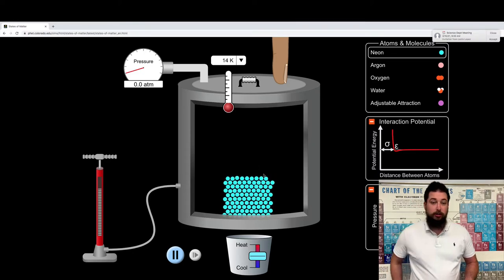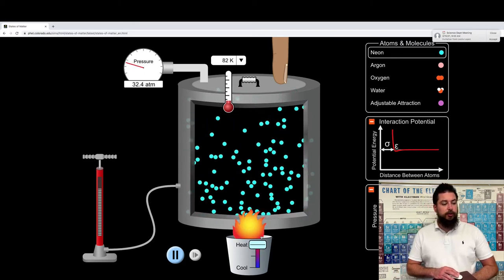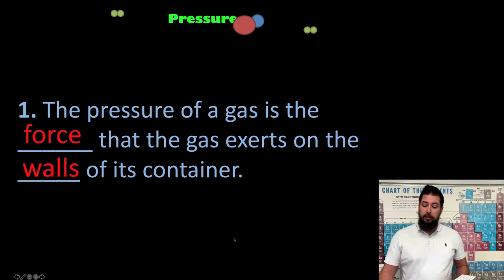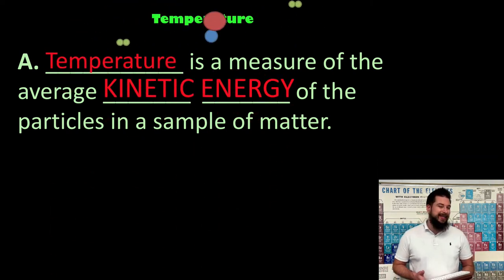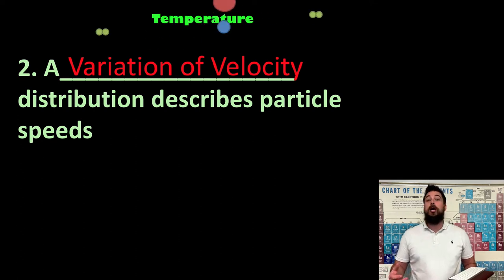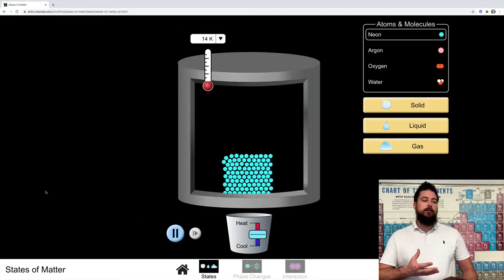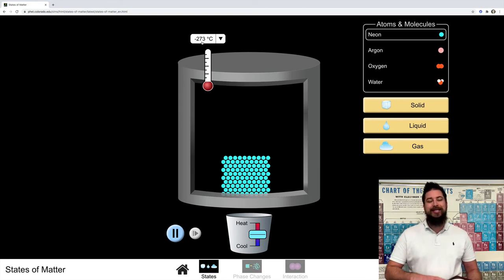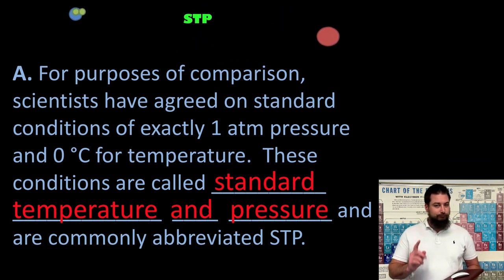Unit 9 pressure and temp